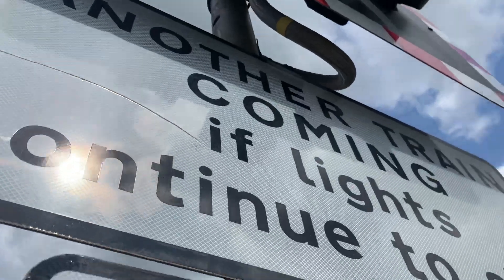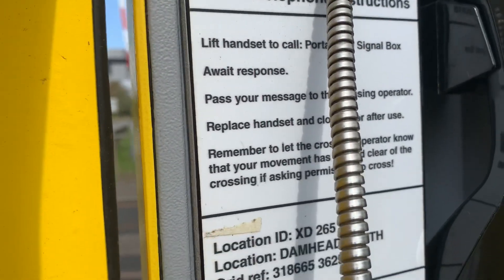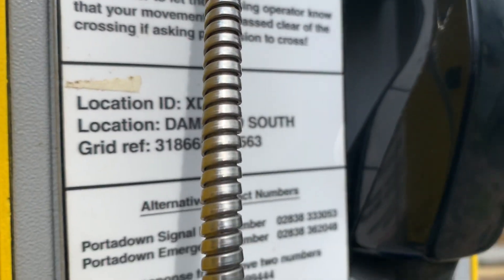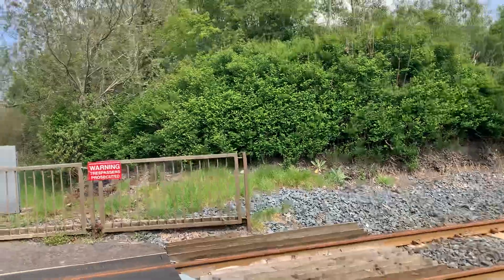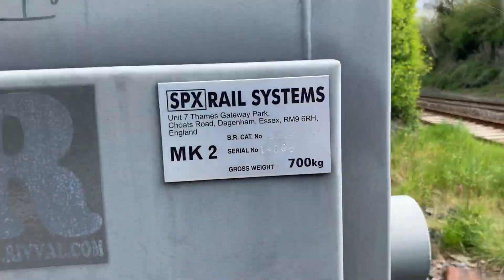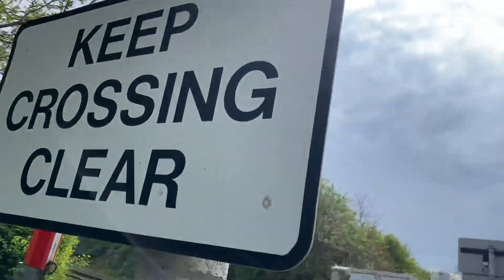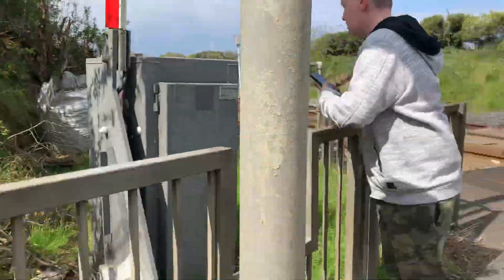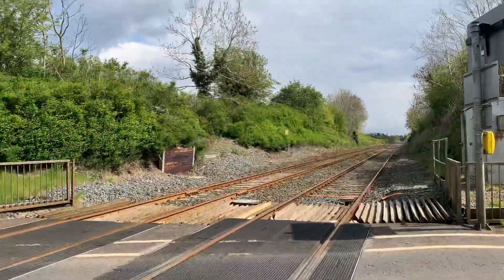Intro to Damhead South Level Crossing (Antrim) Saturday 01-05-2021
Intro 5 of 5 and that’s it for intros.